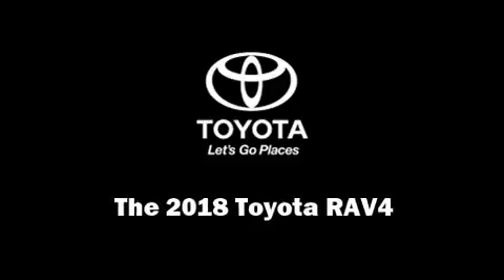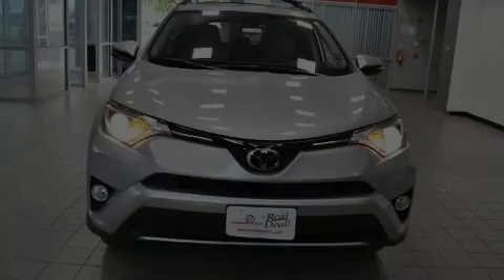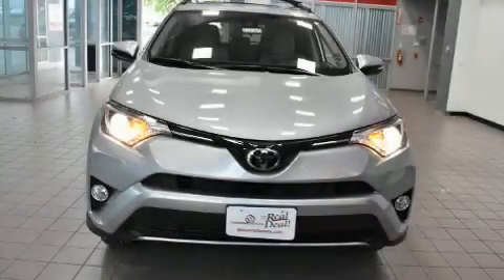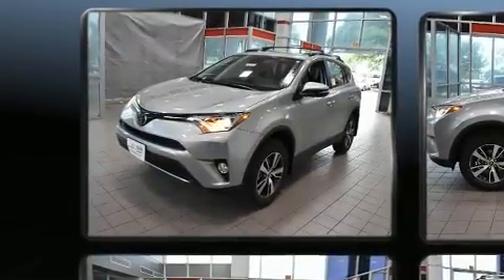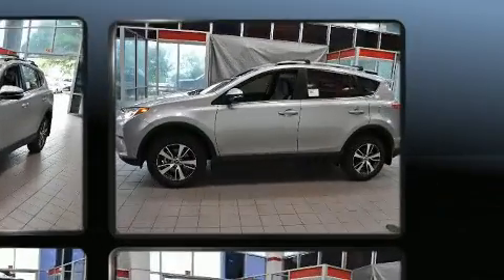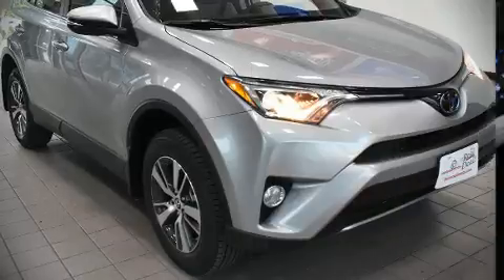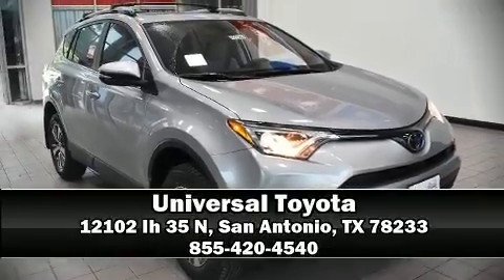2018 Toyota RAV4 LE in San Antonio, TX 78233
Universal Toyota
12102 Ih 35 N

Introducing the 2018 Toyota RAV4. Under the hood you'll find a 4 cylinder engine with more than 170 horsepower, and for added security, dynamic Stability Control supplements the drivetrain. It's equipped with tons of terrific amenities, but it won't break your budget. Such as remote keyless entry, 1-touch window functionality, air conditioning, tilt and telescoping steering wheel, lane departure warning, a roof rack, rear wipers, and power windows. Premium sound drives 6 speakers, providing you and your passengers a sensational audio experience. Passenger security is always assured thanks to various safety features, such as: head curtain airbags, front side impact airbags, traction control, brake assist, a panic alarm, and 4 wheel disc brakes with ABS. Adaptive cruise control maintains a pre set distance behind the car ahead of you, simplifying highway driving and enhancing safety. Our sales reps are knowledgeable and professional. They'll work with you to find the right vehicle at a price you can afford.